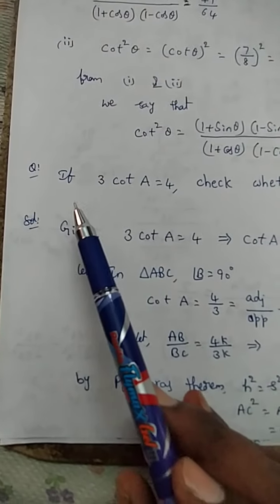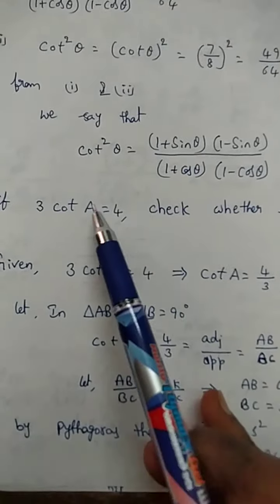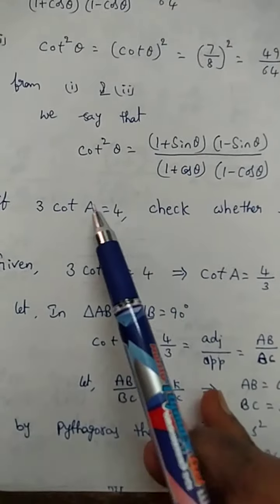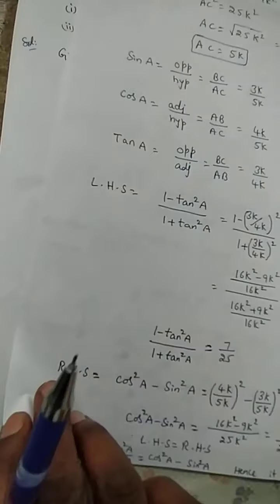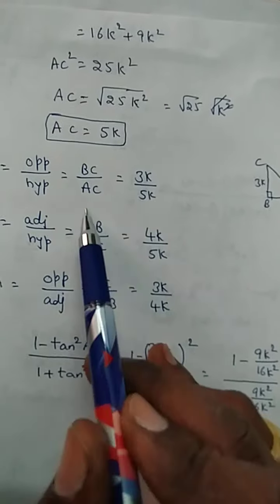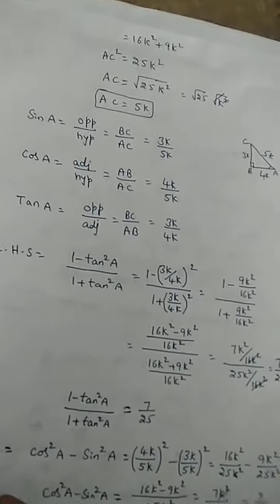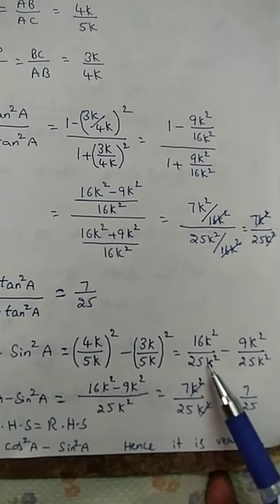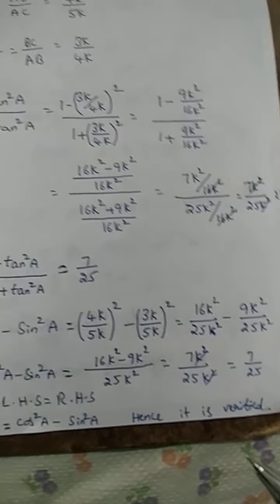INTRODUCTION TO TRIGONOMETRY-8